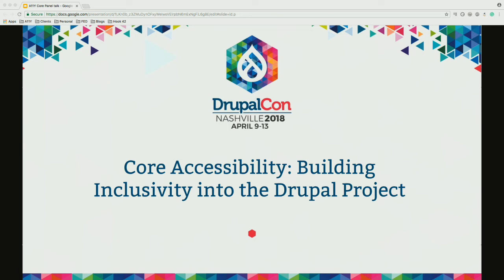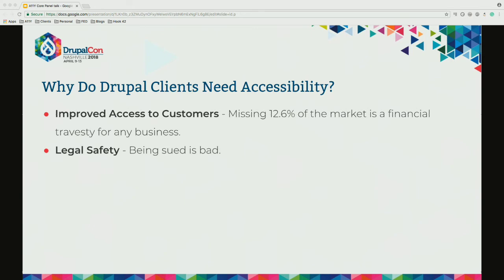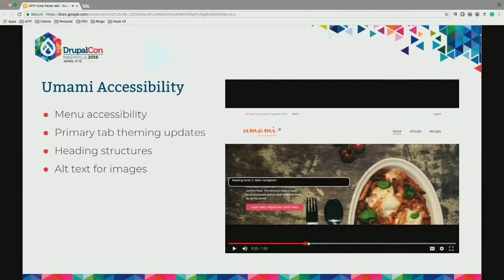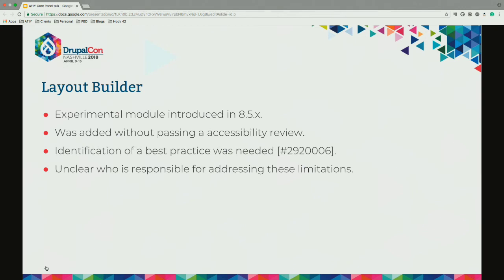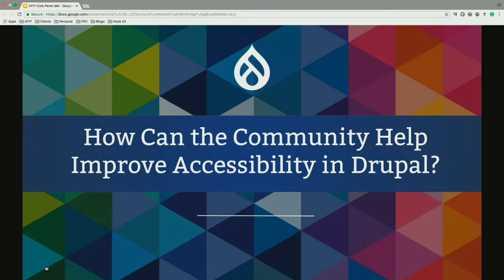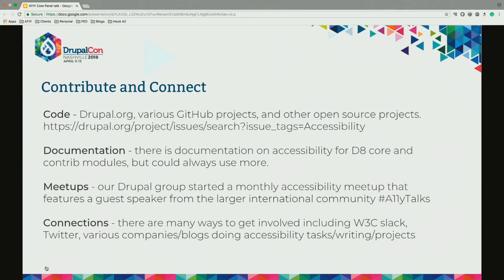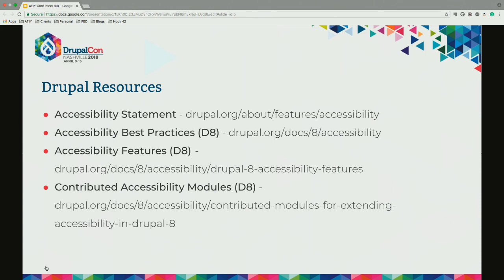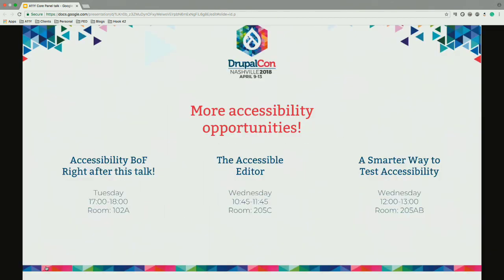DrupalCon Nashville 2018: Core Accessibility: Building Inclusivity into the Drupal Project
Drupal has come a long way in terms of accessibility over the years. In Drupal core specifically, we have been making good strides incorporating accessibility best practices into the UX and markup, but there is a lot we can still do!

This core conversation panel will discuss the current state of accessibility in the Drupal 8 project and the out-of-the-box Umami theme project, as well as ways to continue to build accessibility into future versions and themes in Drupal.

Overview:

What is accessibility and why does Drupal need it? (Quick overview)
What are some recent Drupal core accessibility improvements?
How do we think we are doing overall and what are we working on now in Drupal core?
What is the Umami project and how does it address accessibility?
What are some of the challenges we face in integrating accessibility into Drupal?
How can the community help increase accessibility in Drupal?
These questions will be jumping points into deeper conversations based on the audience, so bring your concerns, opinions, thoughts, and suggestions!